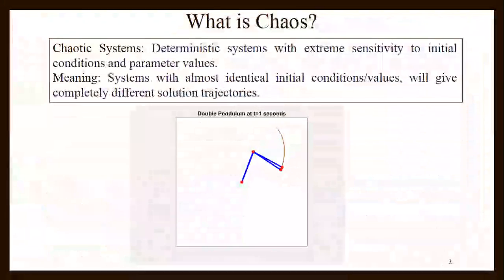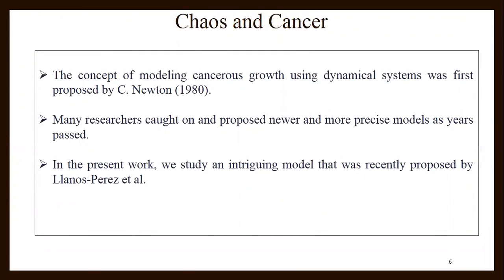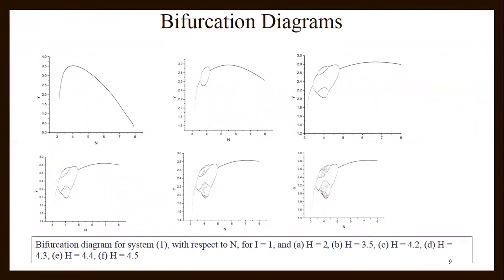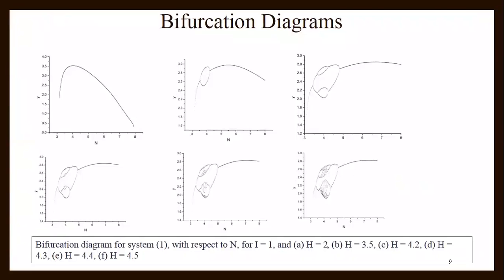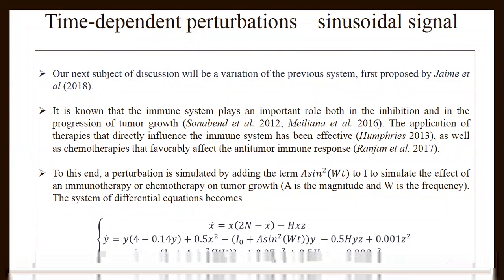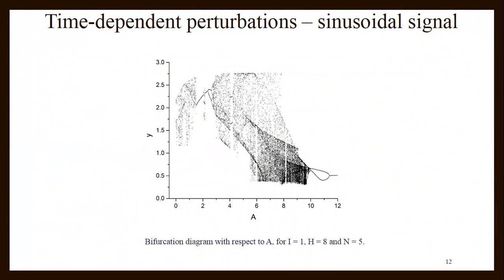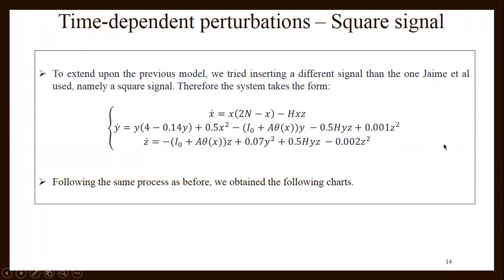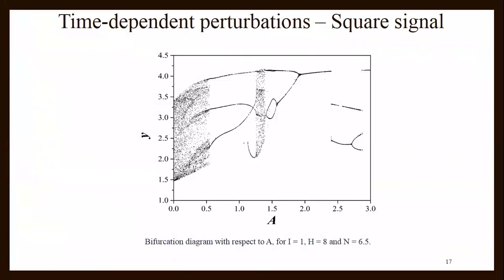The effect of an immunotherapy on a tumor growth chaotic model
Presentation of the contribution "The effect of an immunotherapy on a tumor growth chaotic model" to the The 1st Online Conference on Nonlinear Dynamics and Complexity (NDC), that took place during November 2020.
Presenter: Dionysios Sourailidis.

Greece